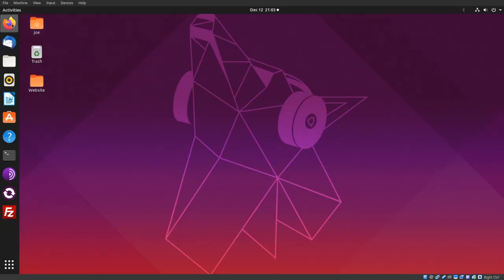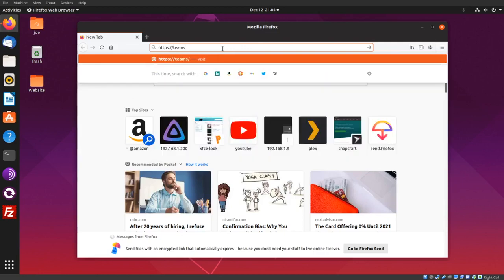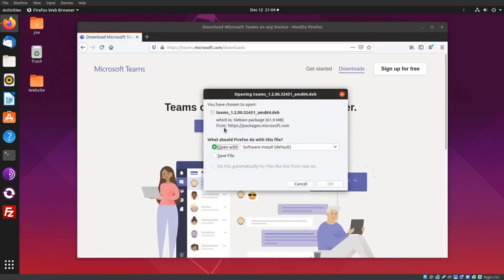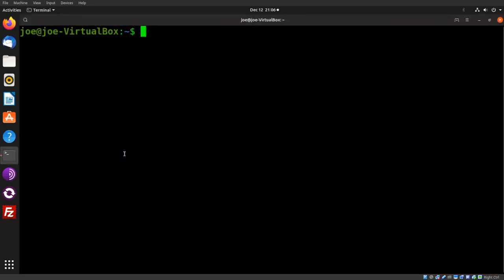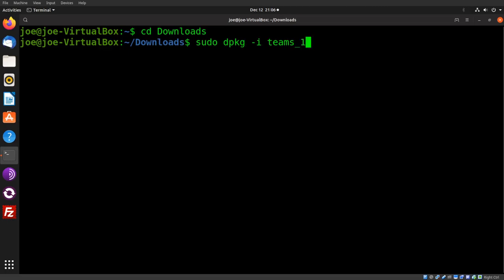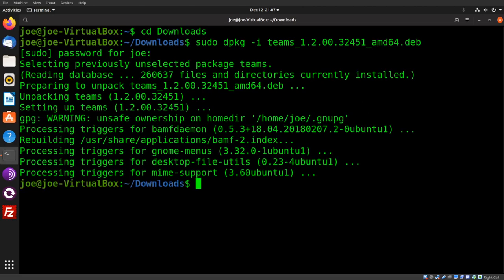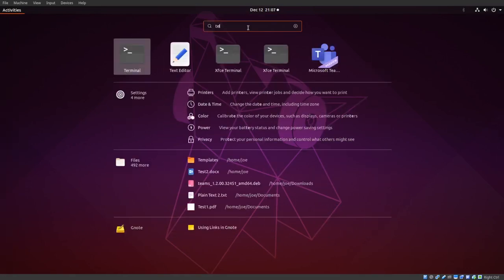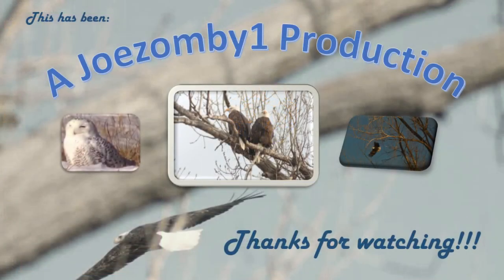How To Install MS Teams In Ubuntu 19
How to install Microsoft Teams in Linux Ubuntu 19.04 and 19.10.